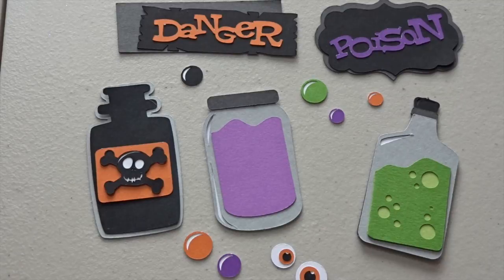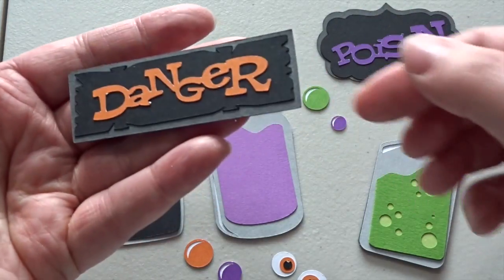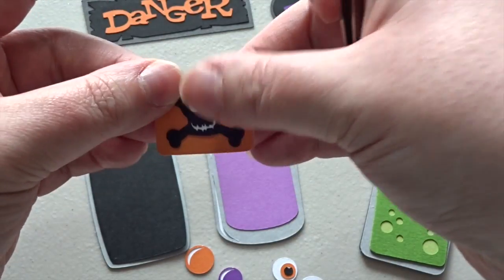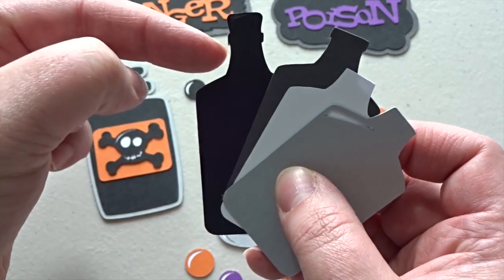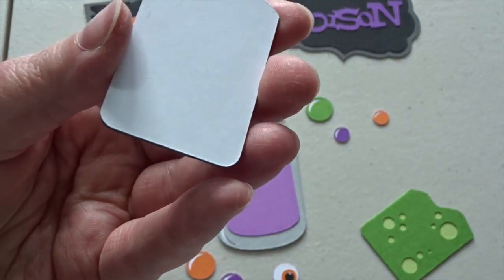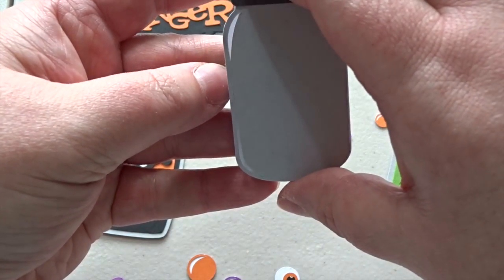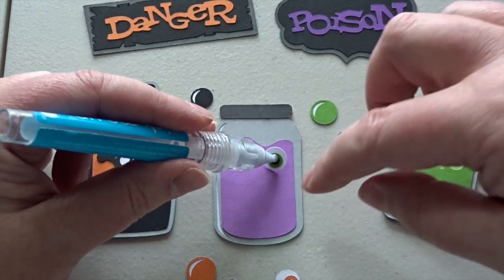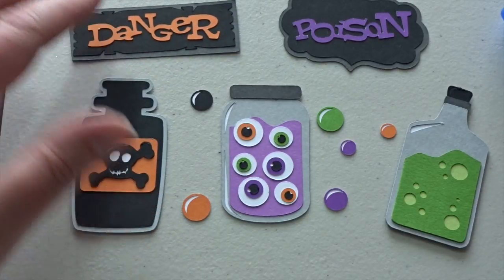Halloween Poison Set - Paper Piecing #04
In this video I demonstrate assembly of the Miss Kate Cuttables "Poison" set of paper piecings.